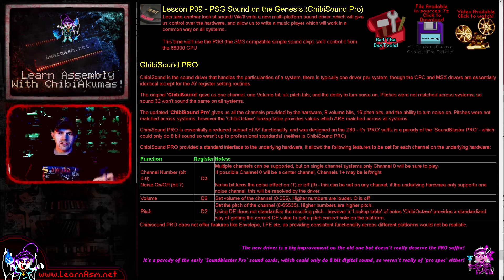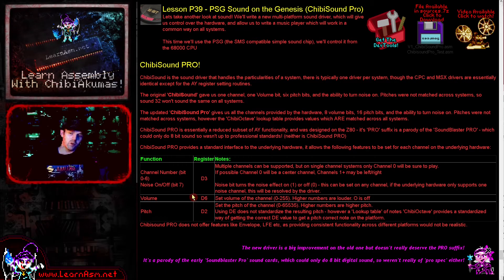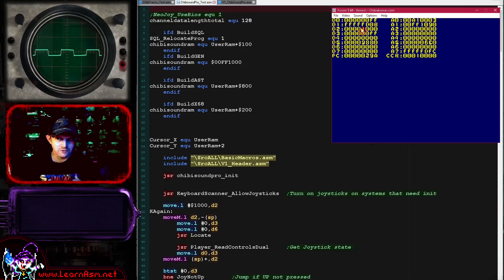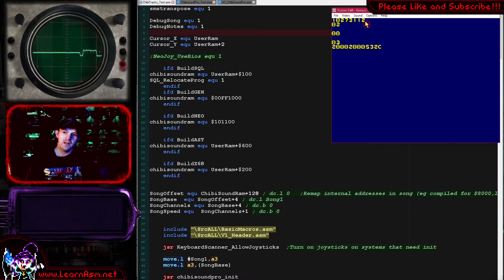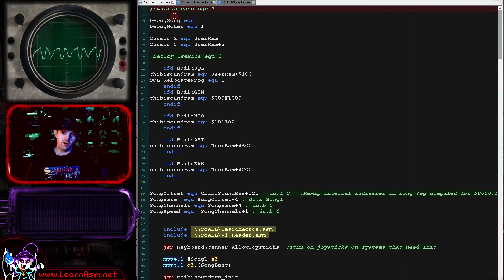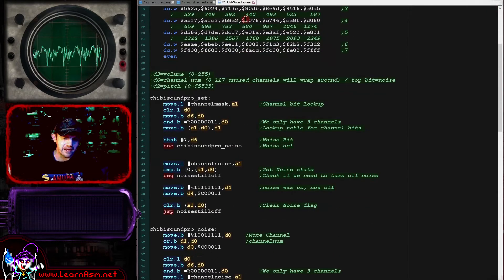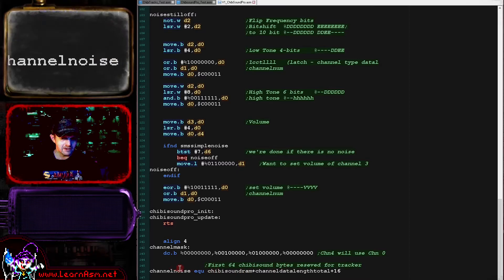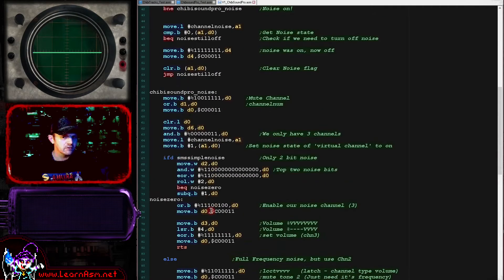PSG Sound on the Genesis (ChibiSound Pro) - 68000 Lesson P39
Lets take another look at sound! We'll write a new multi-platform sound driver, which will give us control over the hardware, and allow us to write a music player which will work in a common way on all systems. This time we'll use the PSG (the SMS compatible simple sound chip), we'll control it from the 68000 CPU